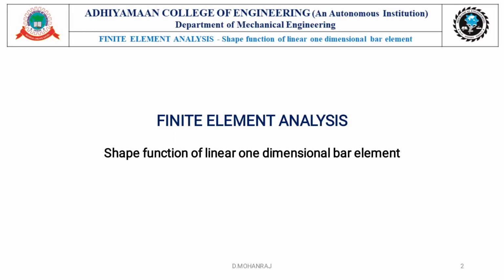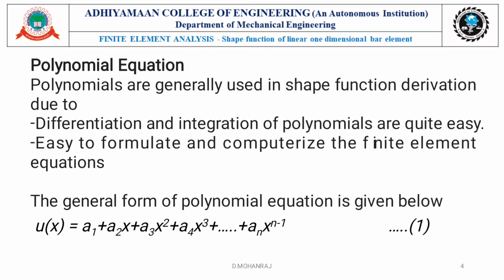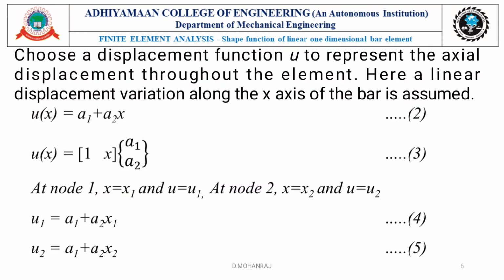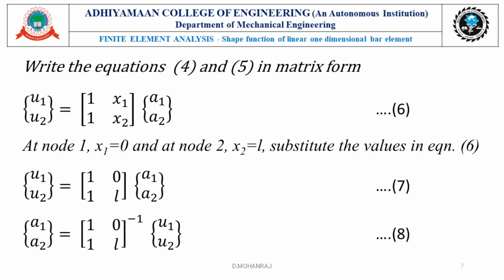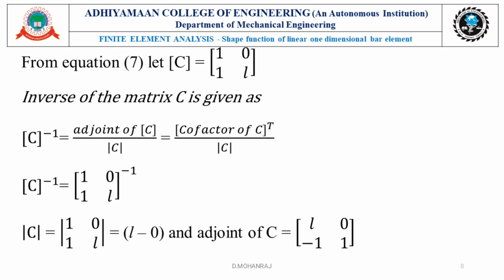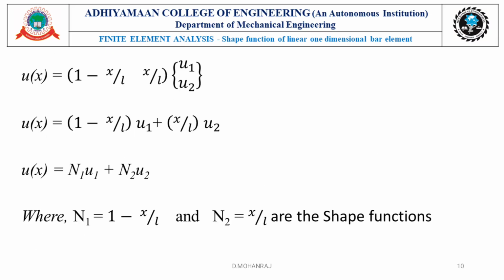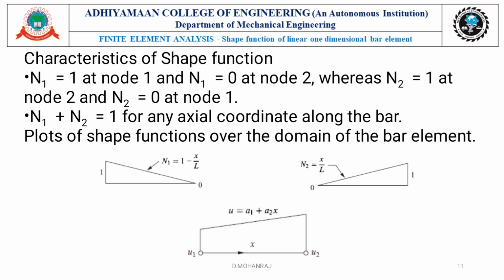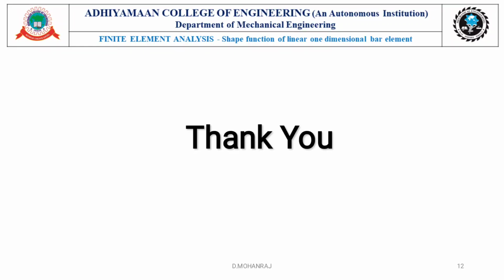FEA- Shape function for linear one dimensional bar element.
Class conducted in Adhiyamaan college of Engineering, Hosur by our Asst.prof. Mr. Mohanraj D.